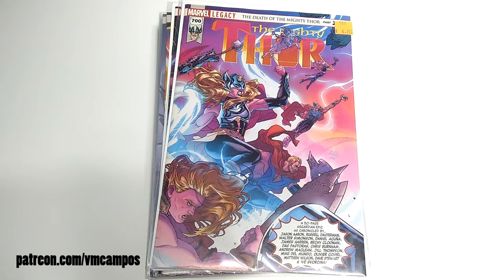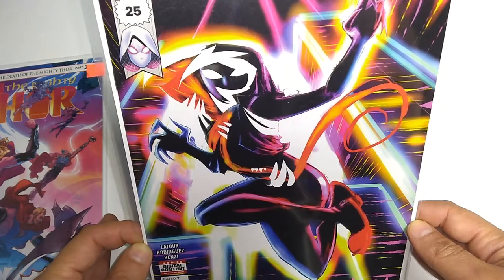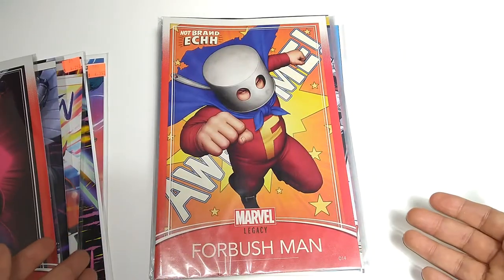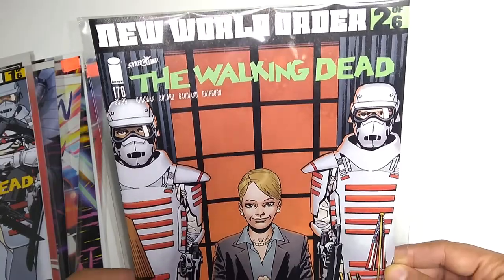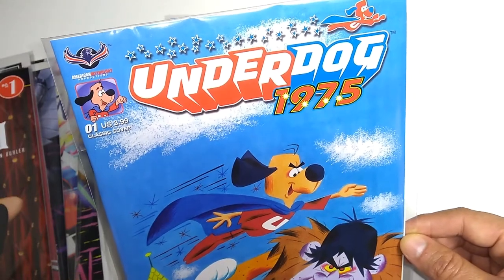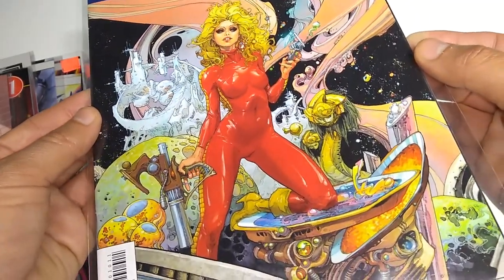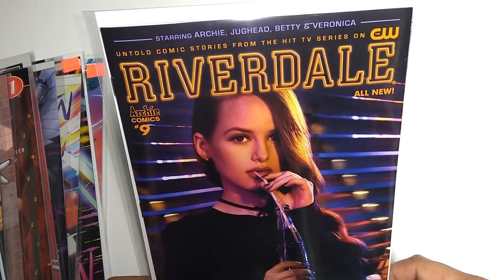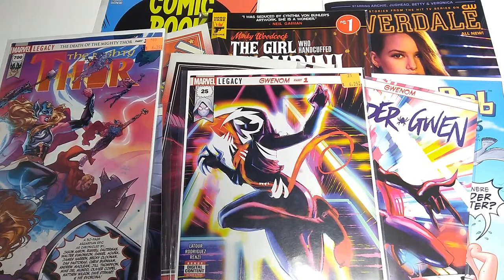2018-02-21 Comic Haul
After a hiatus, I return with a comic book haul video. I catch up with Marvel, Image, Titan, Dynamite, IDW, and more. Do you have any good comic book recommendations? Add them below!